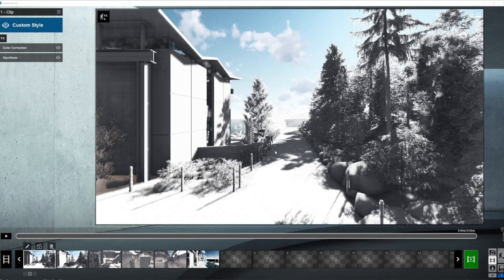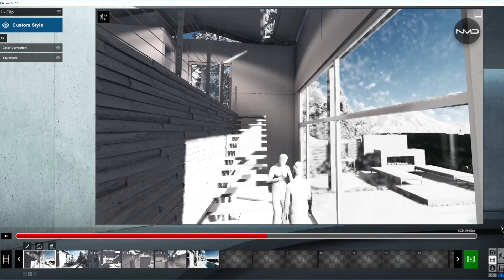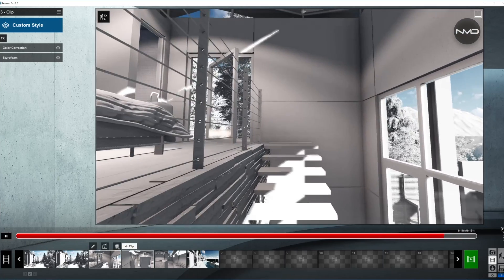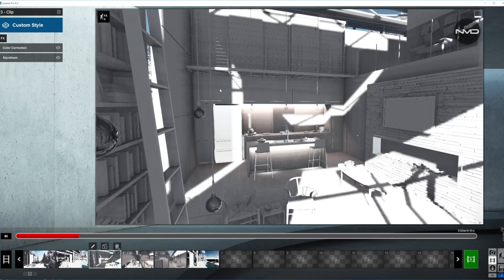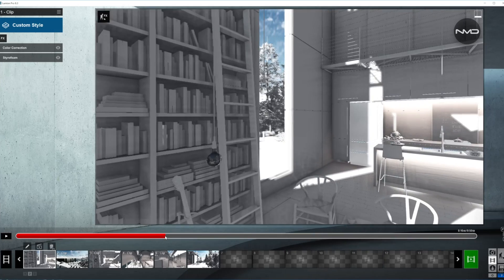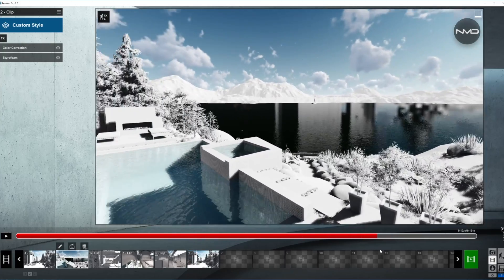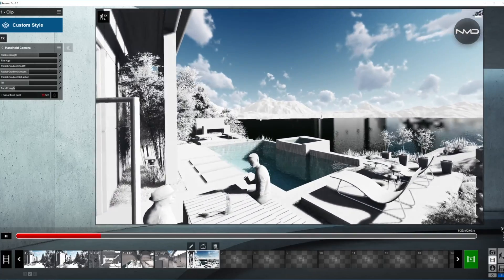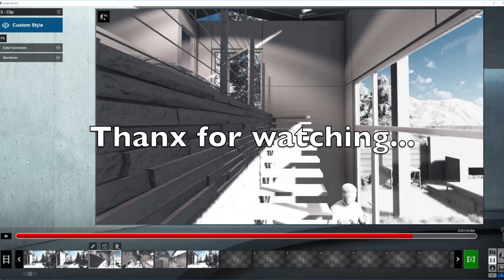LUMION 8 Walkthrough Tutorial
Quick Walkthrough Tutorial for Architecture in Lumion 8.